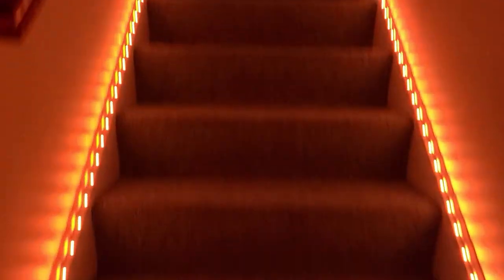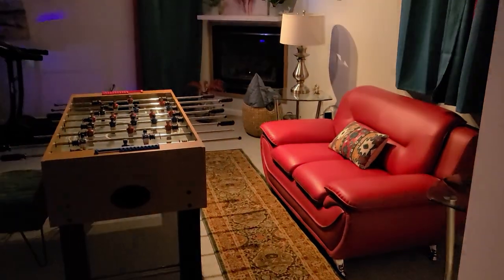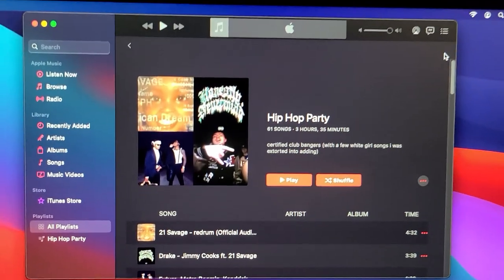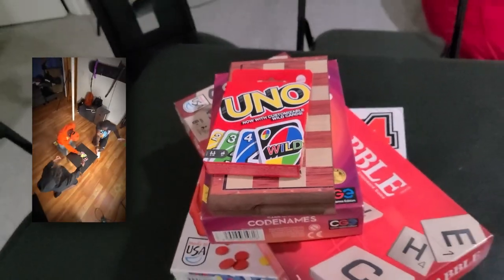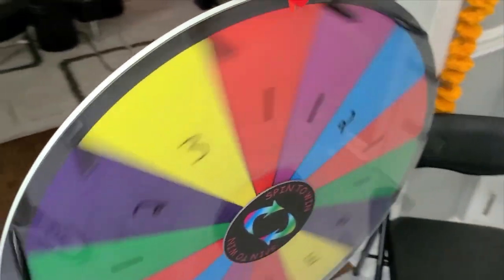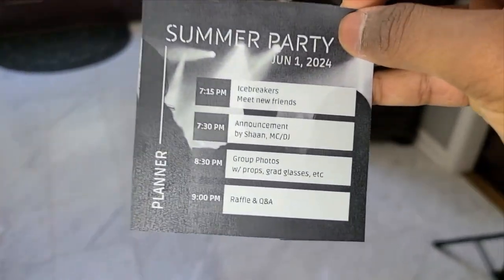I Threw an End of Year High School Party!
Inspired by the tiktok rizz party and Project X

Oh wait, the first two letters of the hyperlink is "MC"!